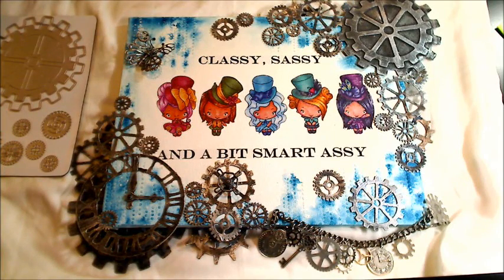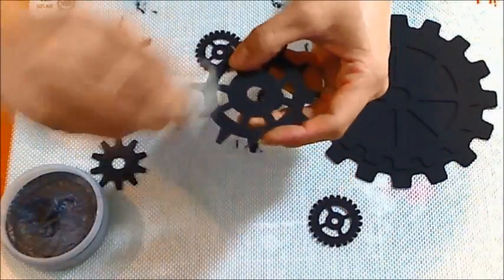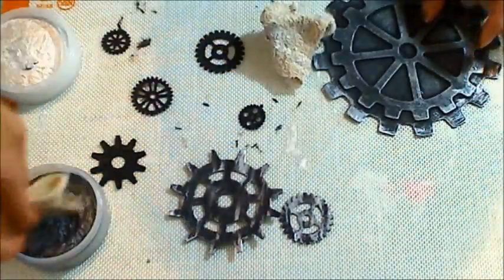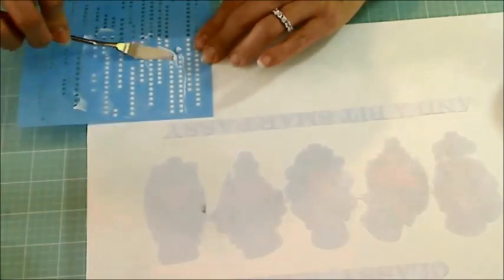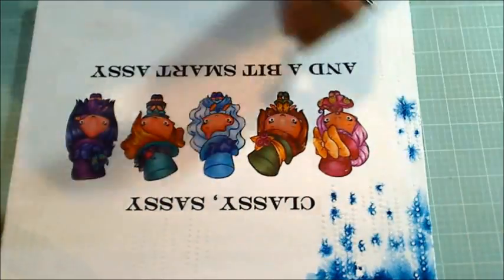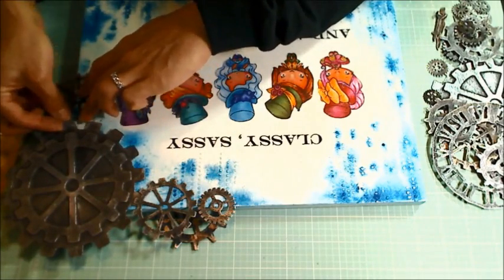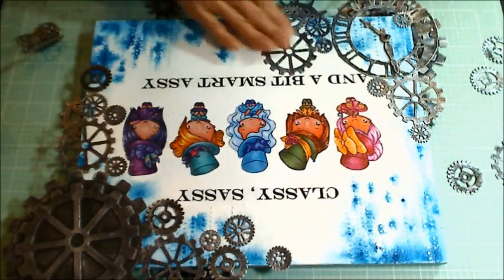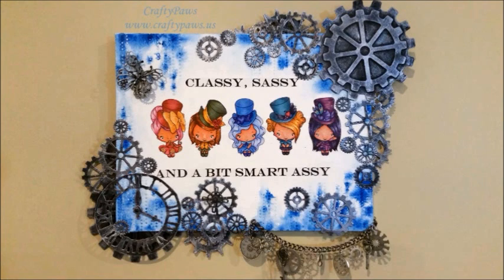Diemond Dies Spring YouTube Hop - Cutsie Steampunk Canvas PROCESS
Welcome to the Diemond Dies Spring YouTube Hop. Each hop stop will be giving away a $10 gift certificate to Diemond Dies. Qualify to win at each stop by being a subscriber to the hop stop channel and to the Diemond Dies YT channel. I will have my drawing for a winner next Saturday, April 29, 2016. Here are the links to all the Diemond Dies Spring Hop stops-ENJOY!

GUEST DT CALL: If you are interested in trying out for a guest design team spot, email Dee at with the subject line: "Guest Design Team"